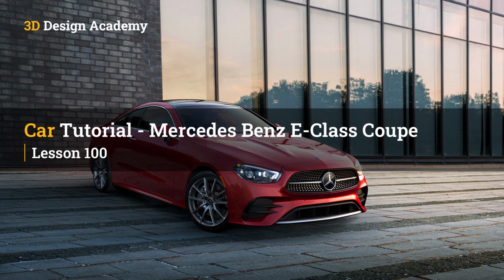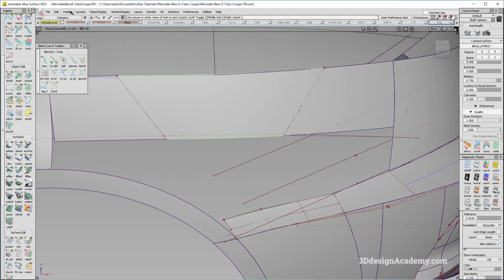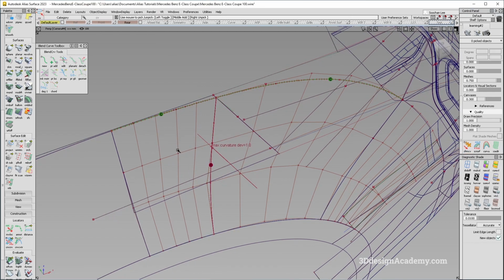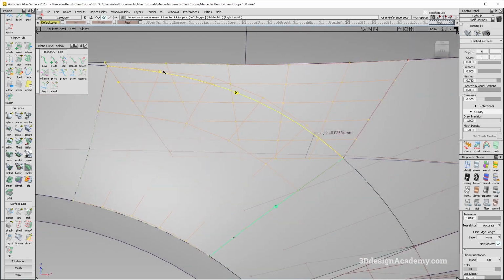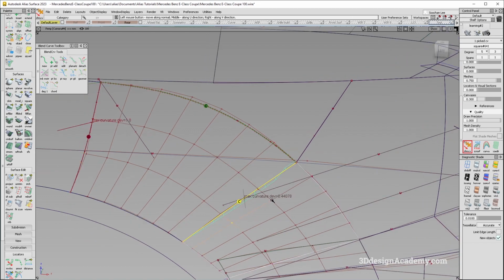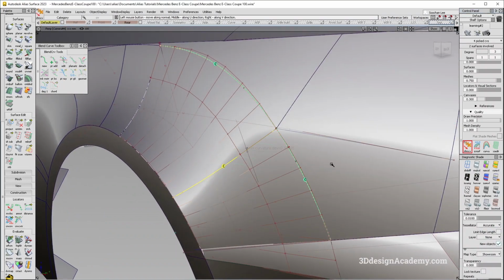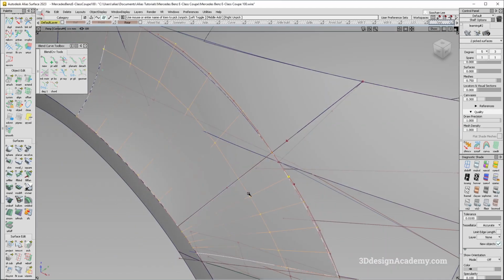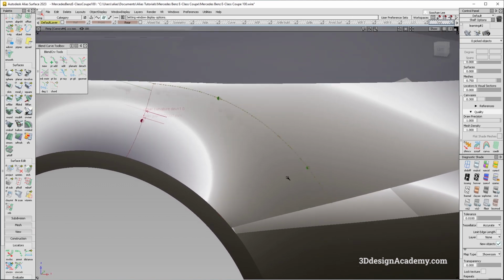Autodesk Alias Tutorials – Mercedes Benz E-Class Coupe 100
3D Design Academy is launching a Brand-New Advanced Alias Course. To celebrate this, I will be releasing some of the videos from the Mercedes Benz E-Class Coupe Alias modeling course for FREE on the 3D Design Academy YouTube Channel as a preview to the tutorials! This is the exact same content that is available only to paid members on the website!